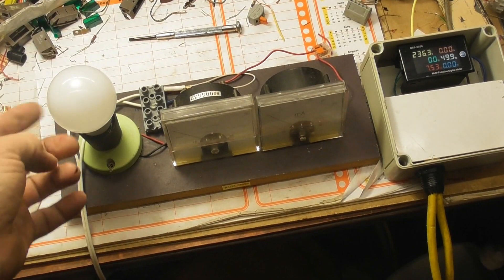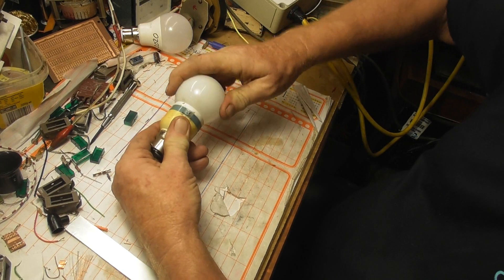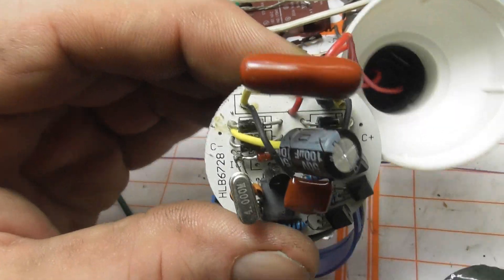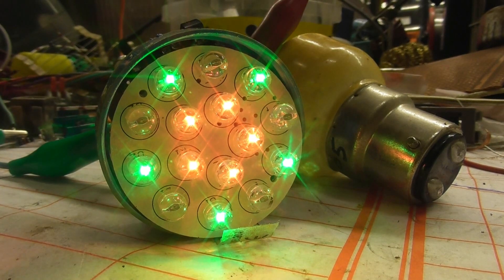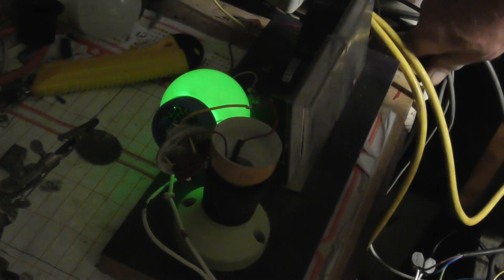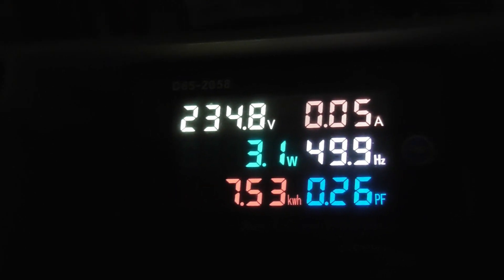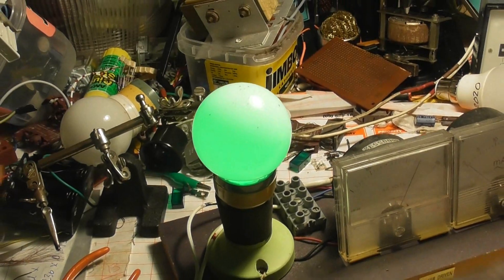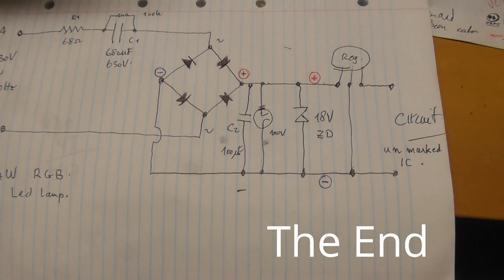Two LED lamps. One mult-icolour from 2005 which was faulty.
The first LED lamp fixed itself. Somehow it didn't work after 5 minutes but now it seems to be fine.
The second one had a faulty capacitor. An early multi colour LED lamp from 2005.